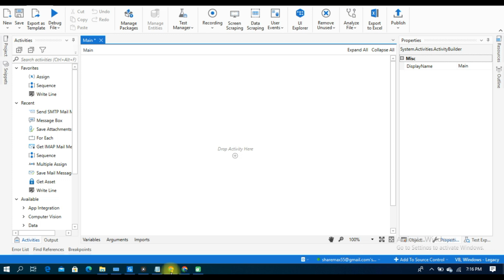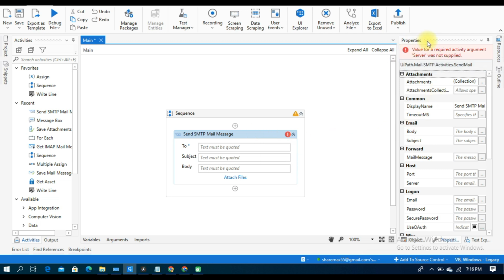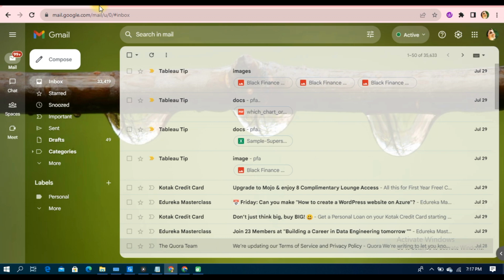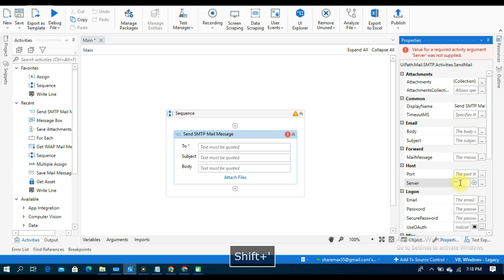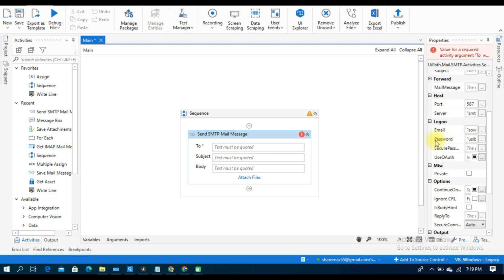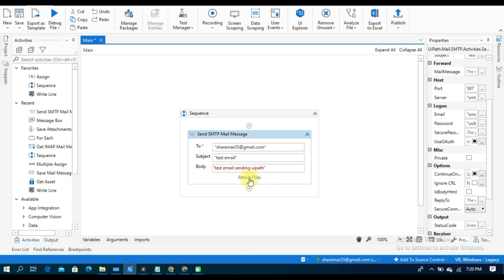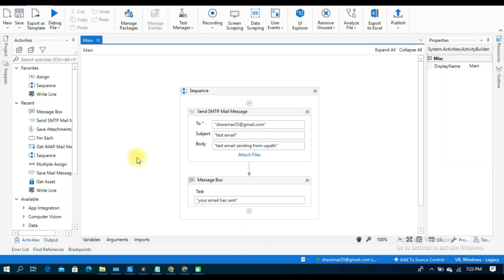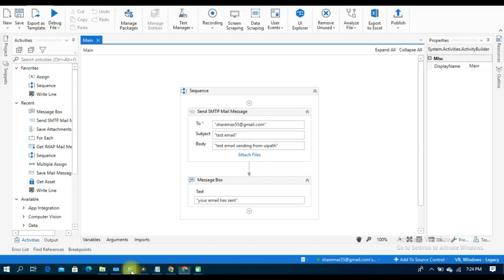UiPath RPA - How to send email from uipath using send SMTP mail message activity ?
Hello Guys, in this video I have Explained on How to send email from uipath using send SMTP mail message activity